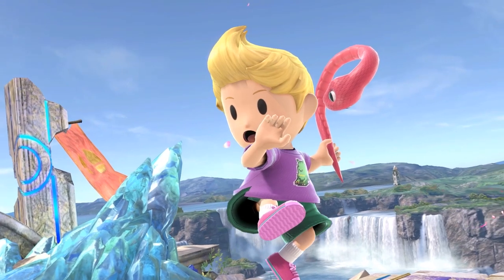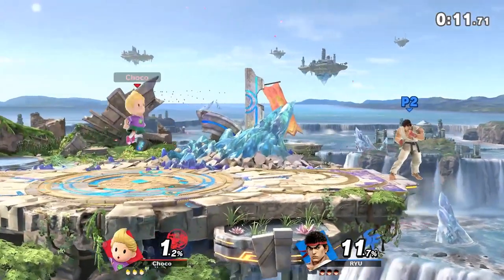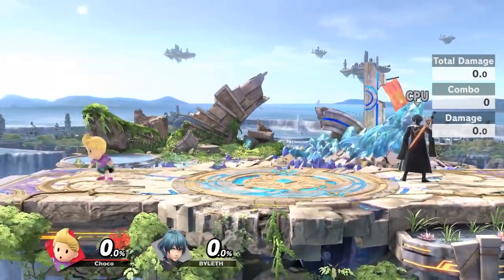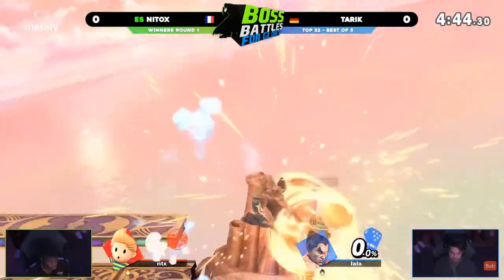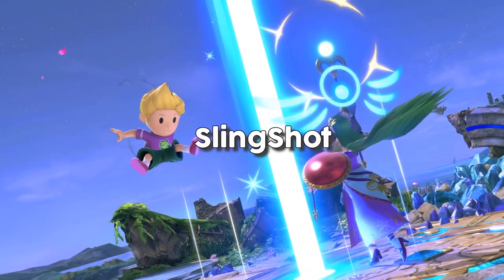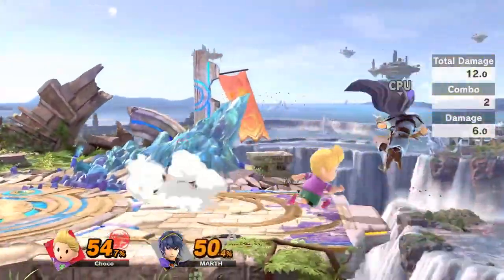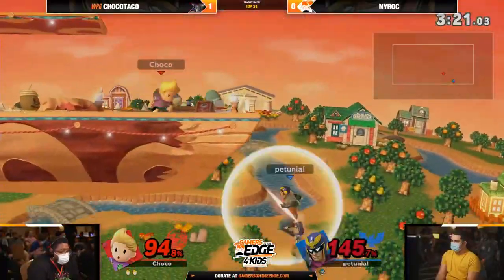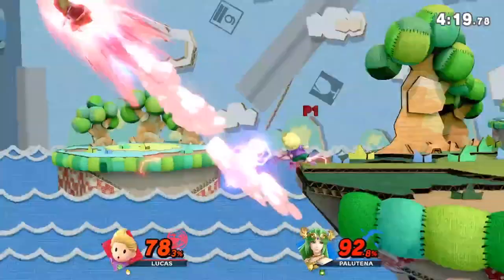This Move Makes Lucas Broken in Smash Ultimate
Lucas' Zair is a very underexplored option in Smash Ultimate, so I decided to fix that. Here is a tool to teach you how to improve on your Lucas Gameplay through optimizing Zair!